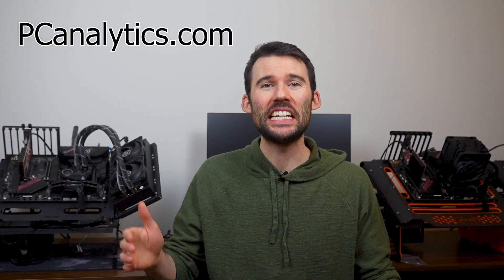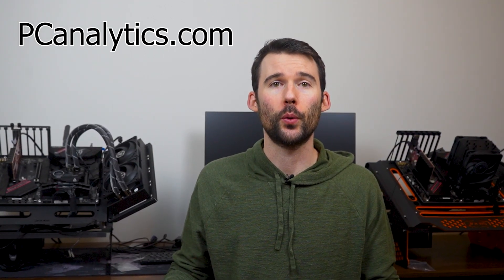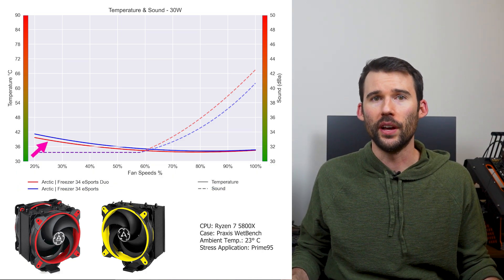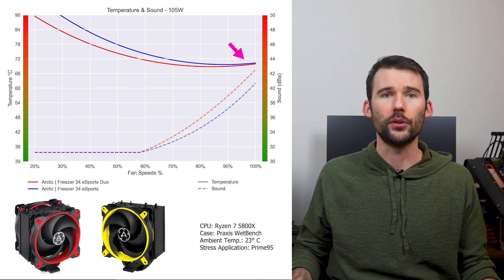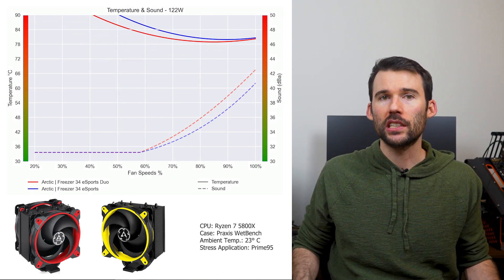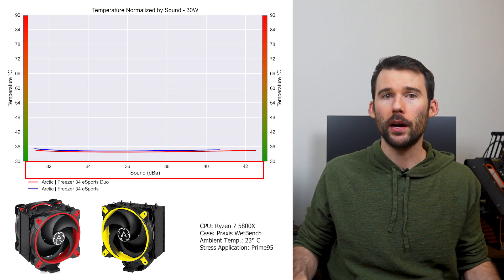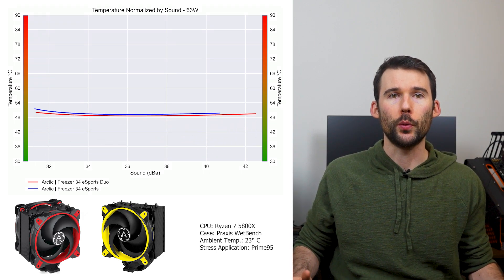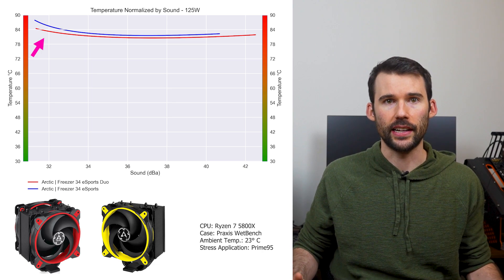Review: Arctic Freezer eSports vs Duo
This videos compares the the Arctic Freezer 34 eSports Duo vs the Arctic Freezer 34 eSports Single on both qualitative factors and performance.

Arctic Freezer 34 eSports Duo
Arctic Freezer 34 eSports Singl